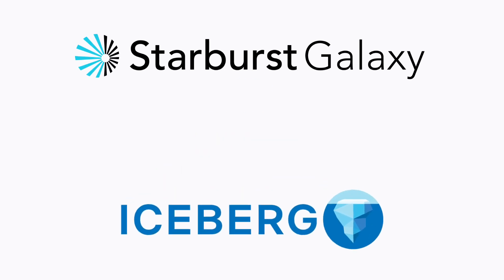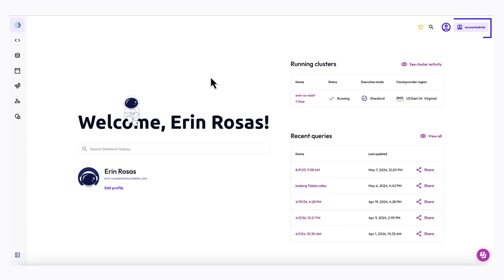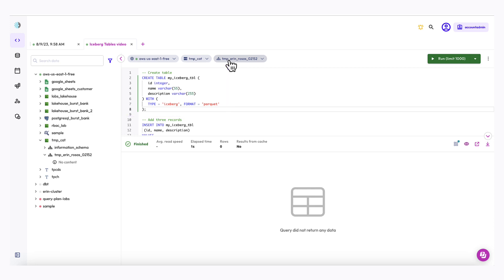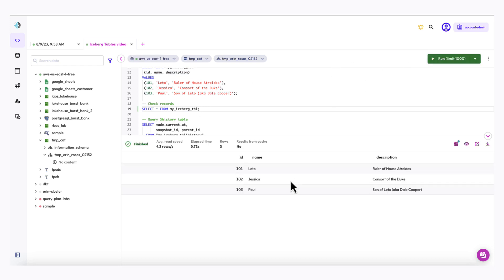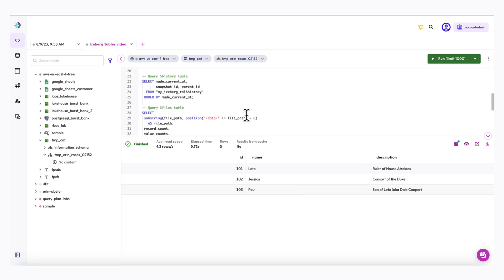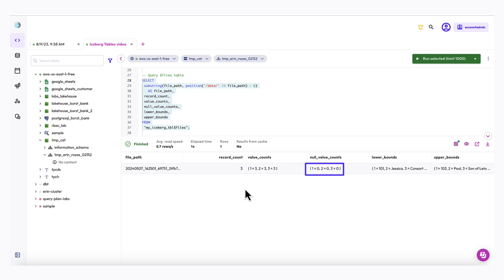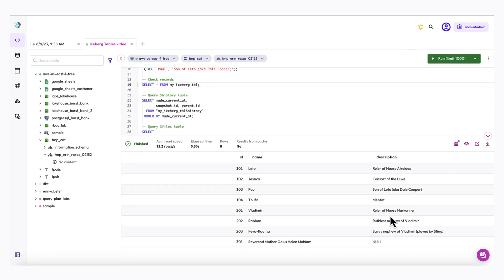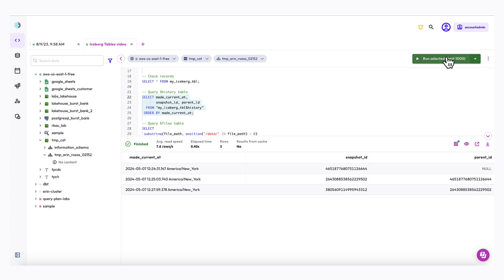Create and populate Apache Iceberg tables | Starburst Academy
Apache Iceberg is a powerful open-source table format for huge analytic datasets. And when you combine Iceberg with Trino as the query engine, you get an Icehouse architecture, which is revolutionizing the open lakehouse concept.

What better way to learn more than to dive right in and start using the Icehouse architecture? With this video, you'll have a chance to do just that. Follow along as we use Starburst Galaxy to create and populate Apache Iceberg tables. We'll also dive into the Iceberg metadata tables a bit to see what information they contain.

Would you like to follow along with written instructions as well?